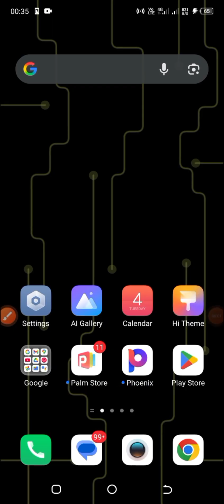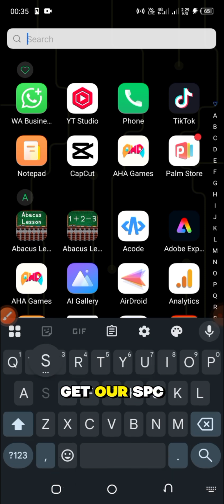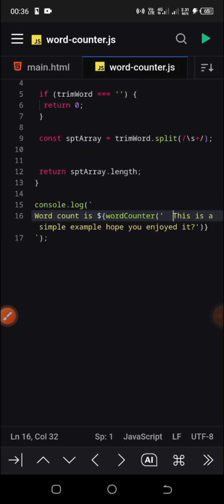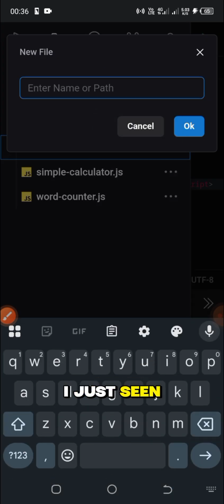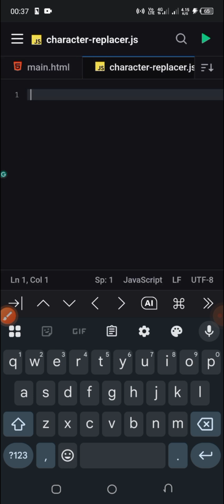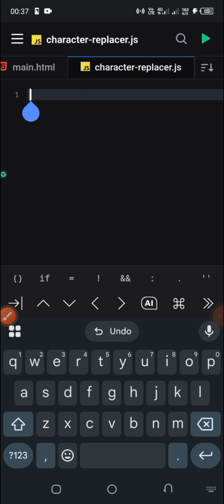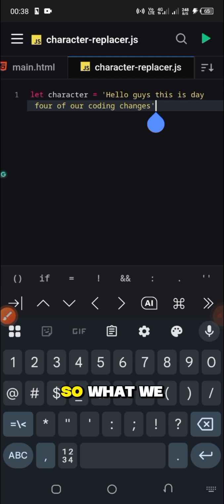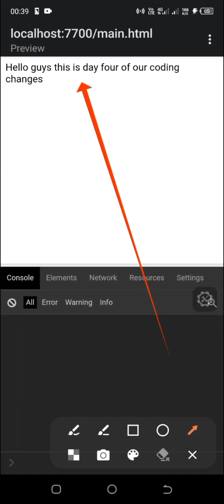JavaScript Character Replacer Project | String Manipulation & replace() Method | Day 4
Welcome to Day 4 of my 30 Days of Coding Challenge!In today’s challenge, I built a Character Replacer App using HTML, CSS, and JavaScript.This project helped me understand how to use the replace method and basic string manipulation in JavaScript.💻 What I learned:How to replace specific characters or words in a stringHow to get text input and display results dynamicallyHow to handle string transformations in JavaScript🚀 Each day I’m learning something new and sharing my progress — join me as I continue building one project at a time!👉 Don’t forget to like, comment, and subscribe so you don’t miss Day 5: Random Quote Generator!30DaysOfCode